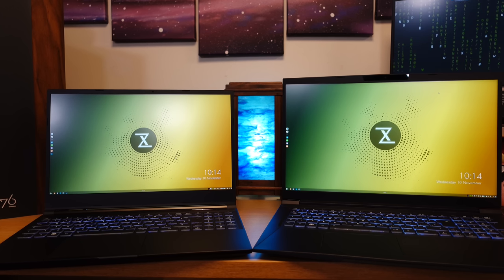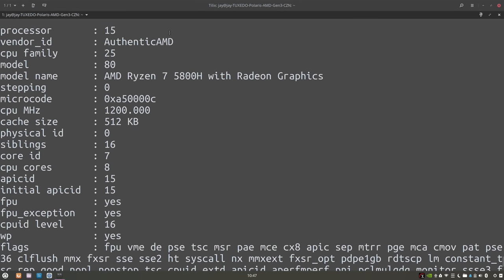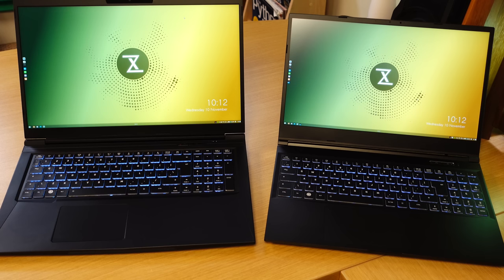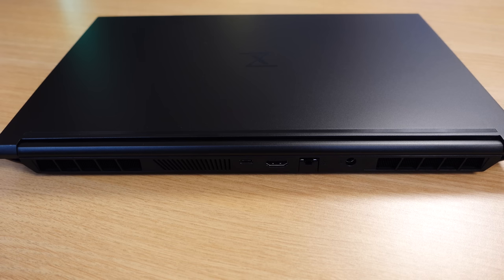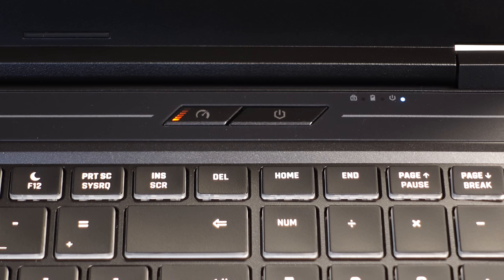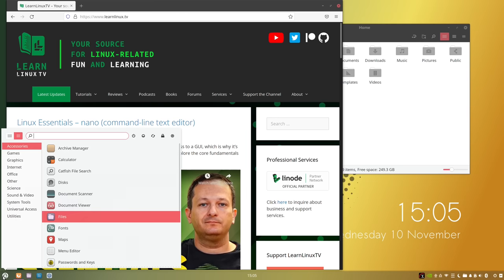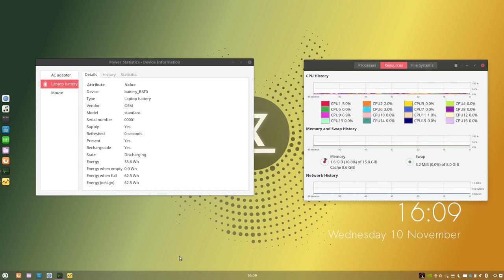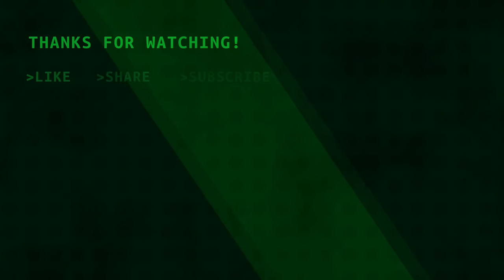The Polaris 15 and 17 from Tuxedo Computers: Linux Notebook Full Review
Tuxedo Computers sent over both the 15" and 17" versions of their new 3rd-gen Polaris notebook, and in this video I'll review both! I'll compare the two models side-by-side, and I'll give you my thoughts.

#*⏰ TIME CODES*:
00:00 - intro
02:09 - Specs and configuration
04:03 - Pricing
04:33 - Build quality and hardware overview
09:35 - Sound quality
10:06 - Operating system (Tuxedo OS)
11:29 - Gaming performance
12:30 - Battery life

FULL LINUX COURSES FROM LEARN LINUX TV*